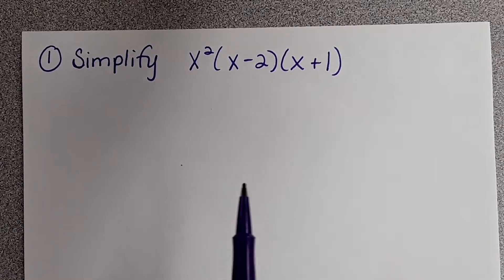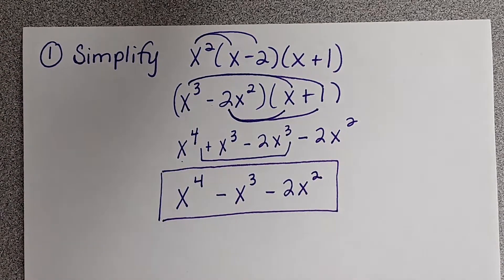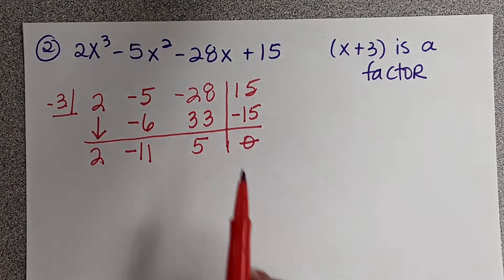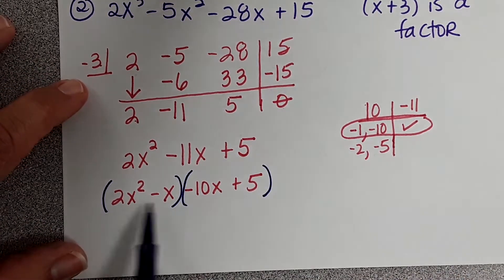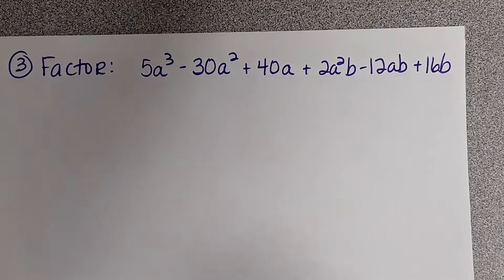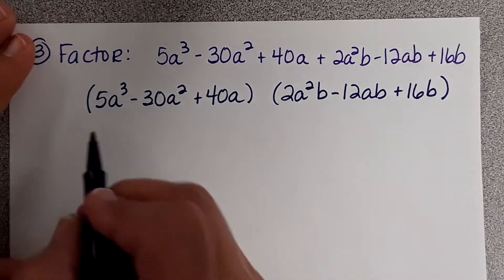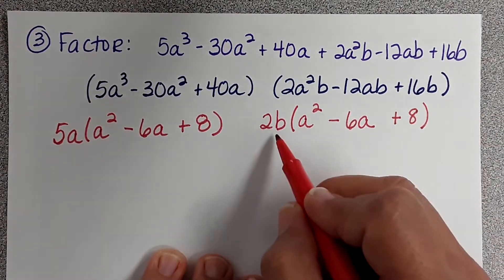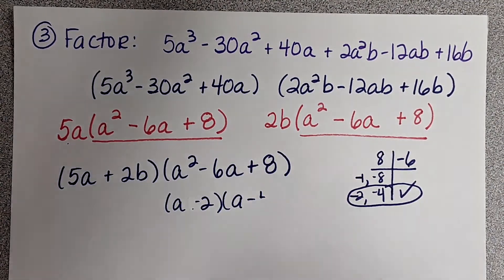November 17 Practice Problems